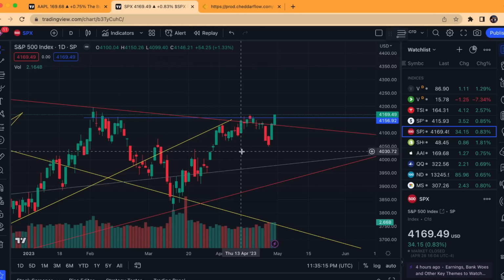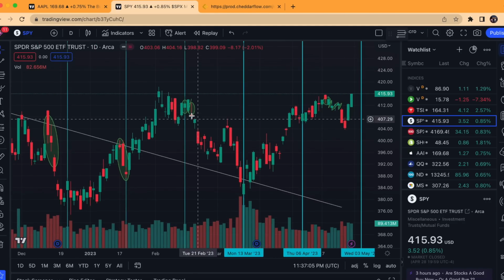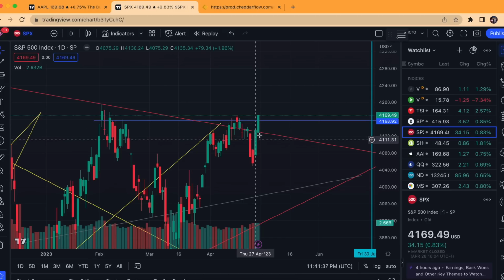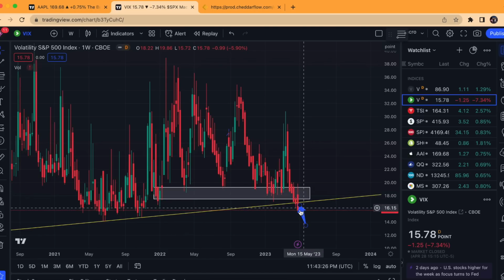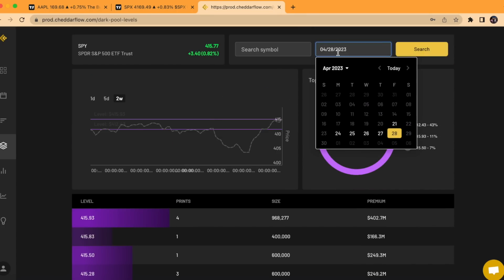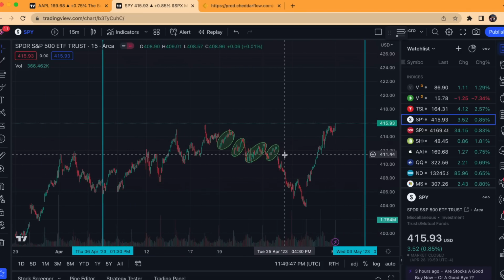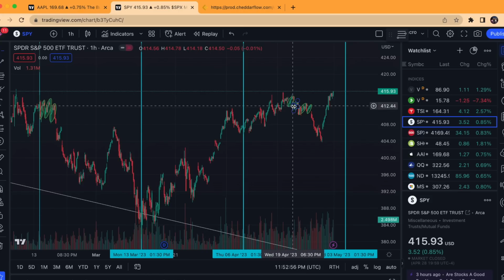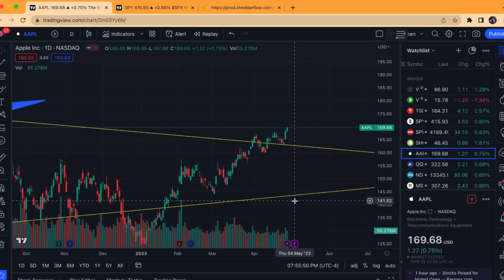FOMC AND APPLE EARNINGS THIS WEEK | WHAT TO KNOW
A big week ahead with FOMC and $AAPL earnings + A key reversal date for $SPY.